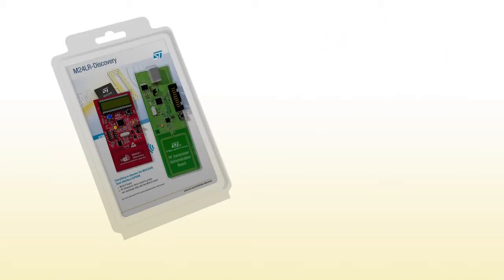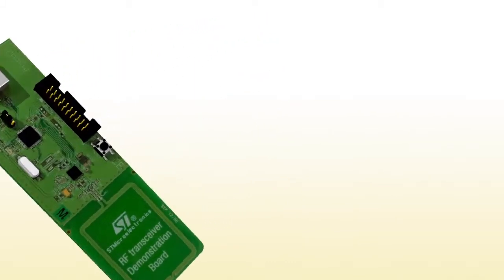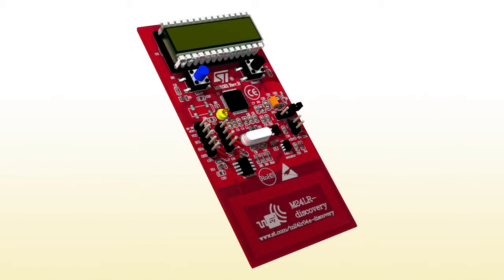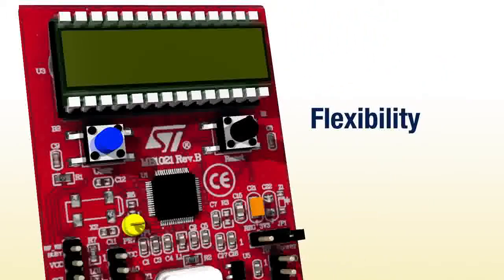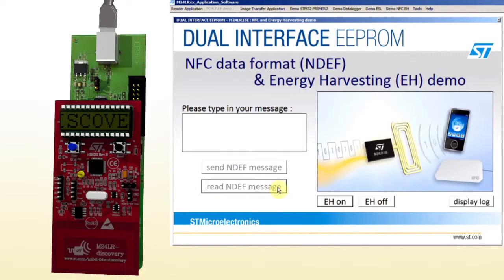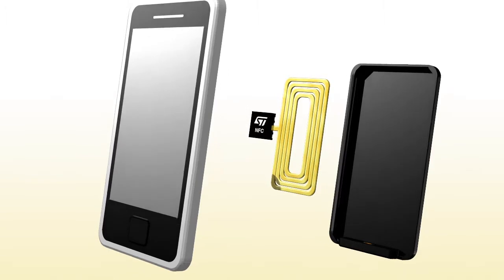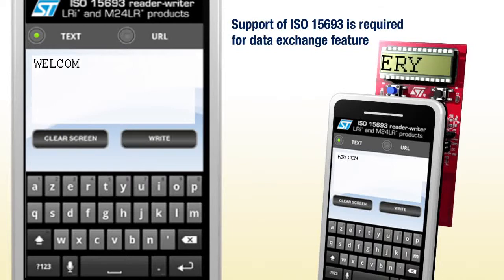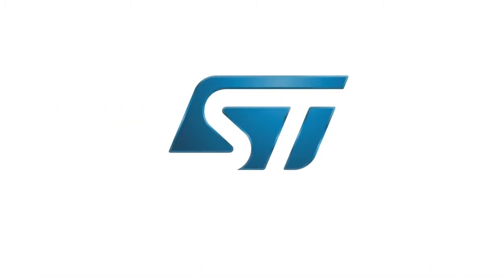EEProm with NFC / RFID interface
With this new NFC/RFID on chip all NFC/RFID enabled devices like smart phones or tablets or RFID readers can read and write to the chip. The chip is a NFC/RID tag on ISO/IEC 15693 that you just solder on your PCB. The NFC/RFID antenna could be a PCB track, a SMT mounted coil antenna, a structure made by laser on your plastic enclosure or a customized wire loop antenna.